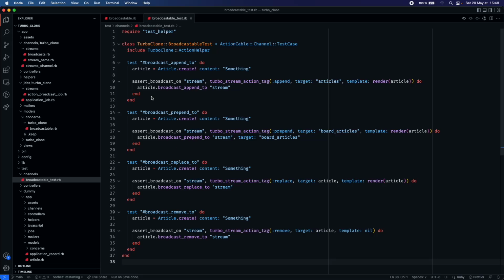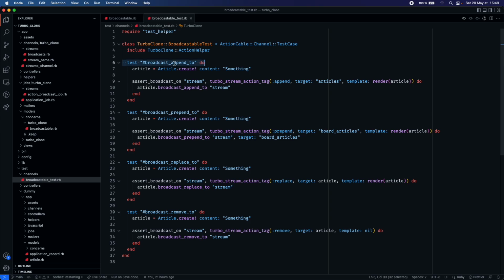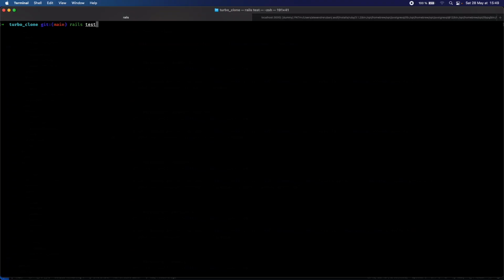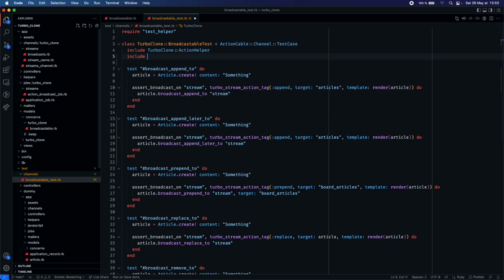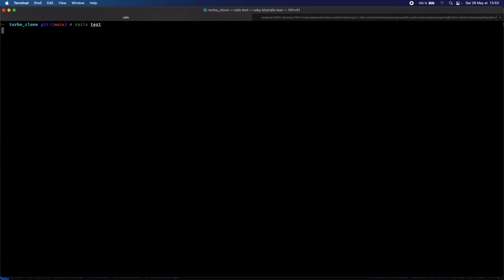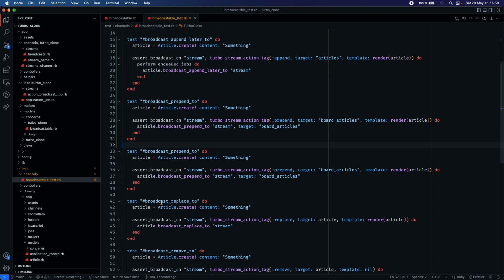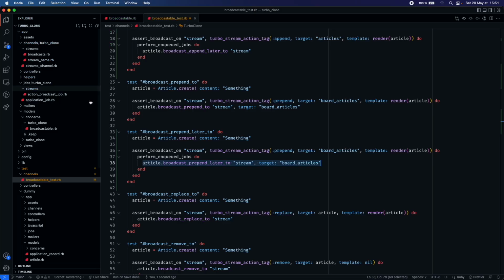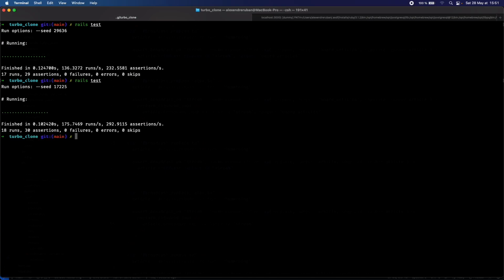Part 17 - Asynchronous broadcastings tests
In this video, we will add tests for our asynchronous Turbo Stream broadcasts.